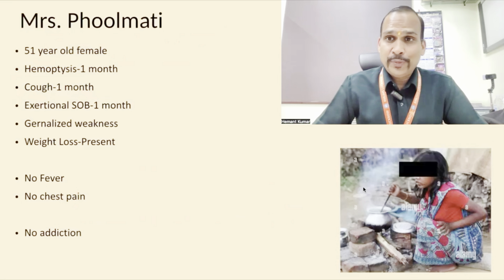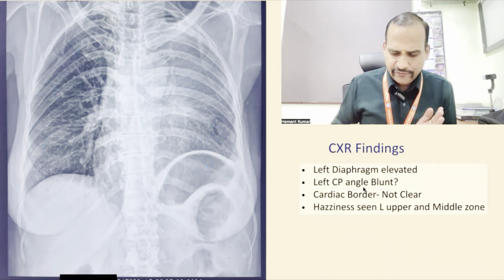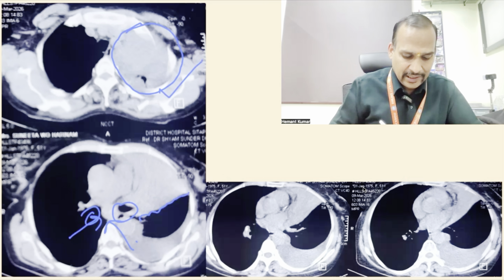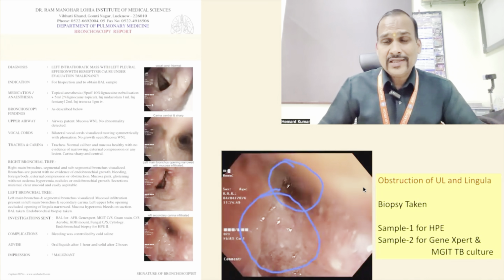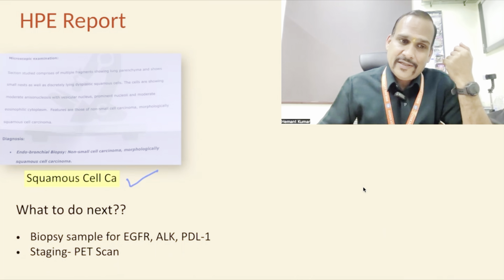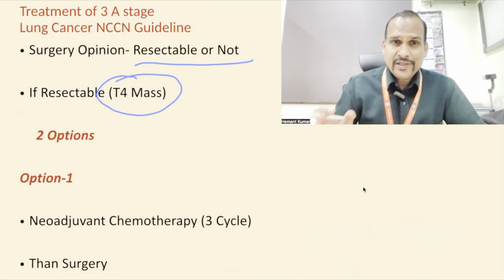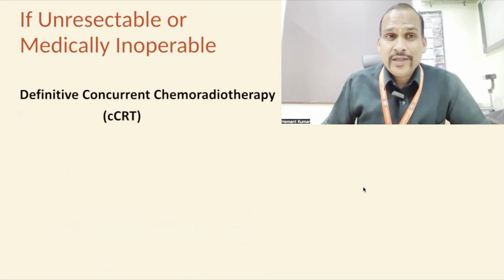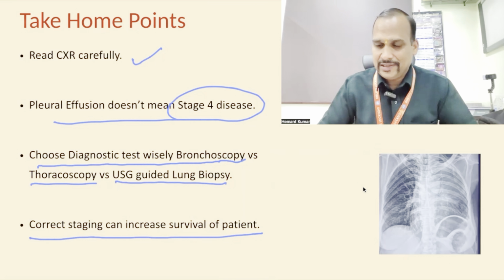CGR:7 (ENGLISH): How to Approach a Left Upper Lobe Lung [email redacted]-pccm7789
In this Clinical Grand Rounds session, Dr. Hemant K Agarwal discusses an important real-life case of a Left Upper Lobe Lung Mass presenting with cough, hemoptysis, breathlessness, weight loss, and pleural effusion.

This video explains:
• How to approach a patient with lung mass
• Interpretation of chest X-ray findings
• Left upper lobe collapse and Luftsichel sign
• Role of bronchoscopy in diagnosis
• Pleural fluid analysis and interpretation
• Diagnosis of Squamous Cell Carcinoma lung
• PET scan staging (T4N0M0)
• NCCN-based management approach
• Neoadjuvant chemotherapy and surgical planning

The discussion is useful for:
MBBS students, MD/DNB residents, pulmonologists, physicians, radiologists, and critical care professionals.

About Lung Cancer:
Lung cancer is one of the most common and serious cancers worldwide. Symptoms may include cough, hemoptysis, chest pain, weight loss, breathlessness, and recurrent infections. Early diagnosis with imaging, bronchoscopy, biopsy, and staging investigations is essential because proper staging directly affects treatment and survival.

About Left Upper Lobe Lung Mass:
A left upper lobe mass may present with collapse of the upper lobe, hilar abnormalities, pleural effusion, or airway obstruction. Careful interpretation of chest radiography and choosing the correct diagnostic modality—bronchoscopy, CT-guided biopsy, or thoracoscopy—are extremely important for optimal patient care.